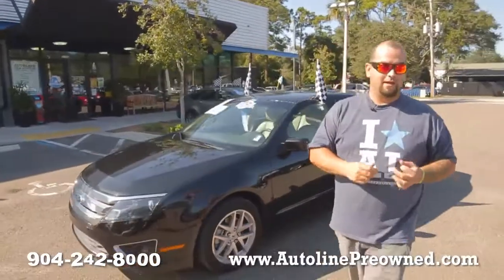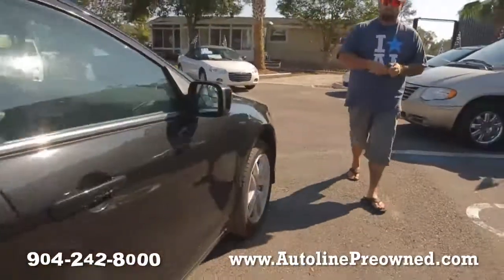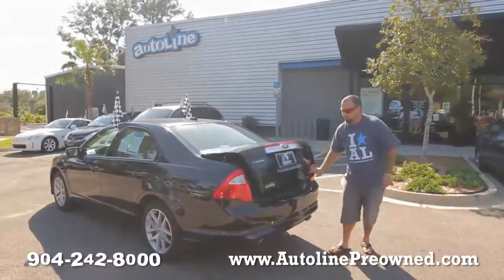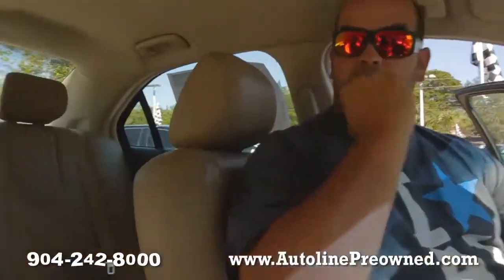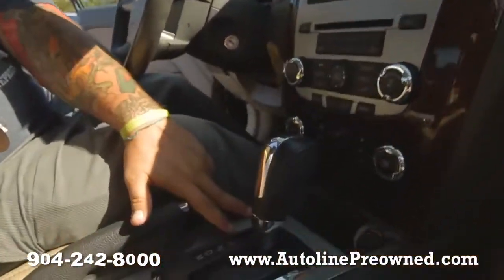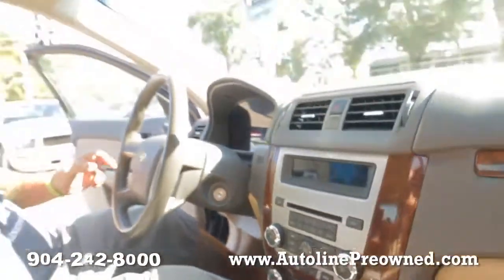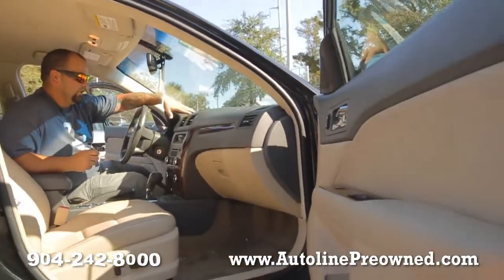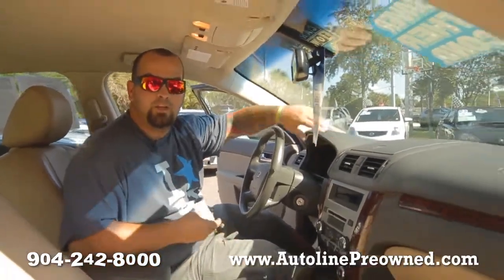Autoline's 2011 Ford Fusion SEL Walk Around Review Test Drive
for more info on this 2011 Ford Fusion SEL from Autoline!
 Woody from Autoline takes you on a comical yet informative tour of this 2011 Ford Fusion SEL  that we just put on the lot to show you what the other fake automated walk around's don't... the good stuff that we all really care about. So come visit Autoline, An Alternative New Concept in Car Buying!